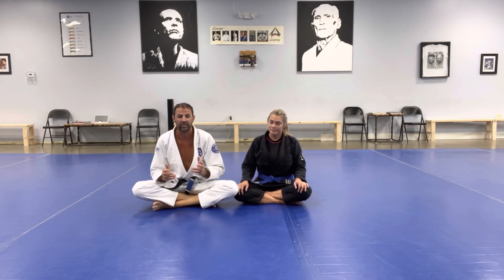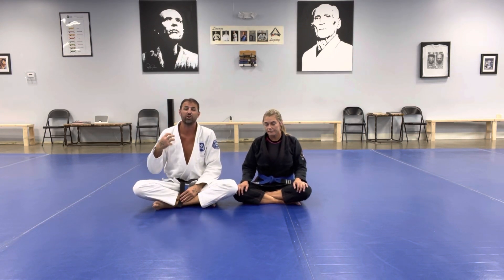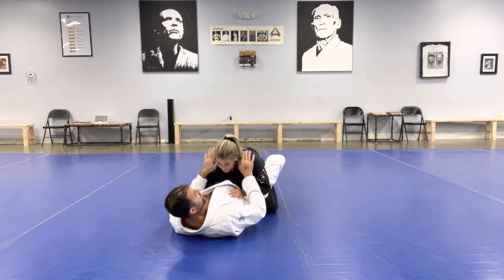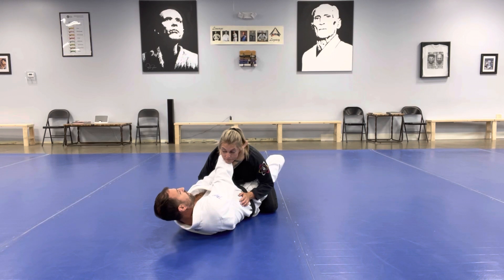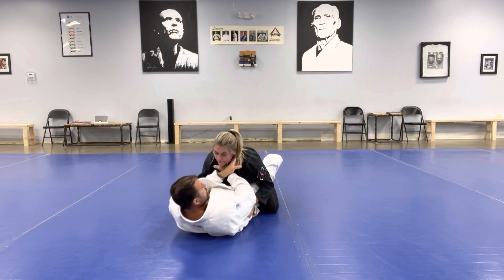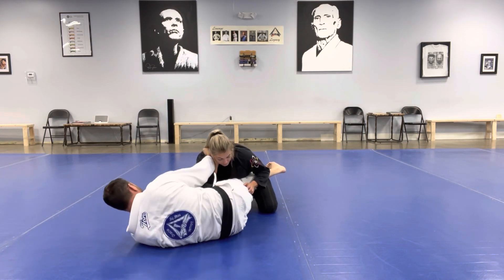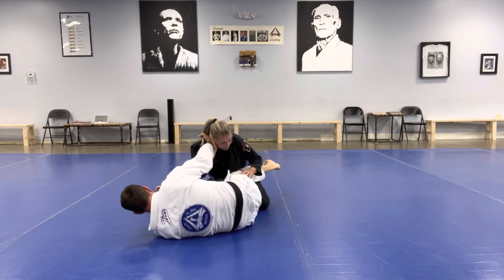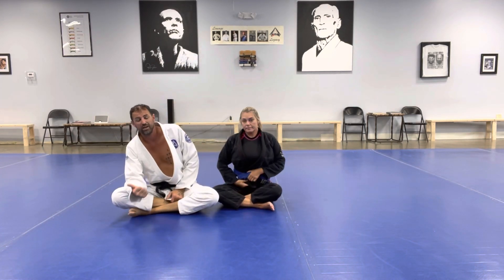Cross Choke to Scissor Sweep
Another video in our series of “2 door Jiu Jitsu”, also again from the guard. This time using the cross choke to set up the scissor sweep. The cross choke is one of the most safe attacks we can go for from the closed guard. A deep bite with the hand in the collar creates a viable threat, that when addressed can open the door to a simple, yet effective sweep! Check it out!